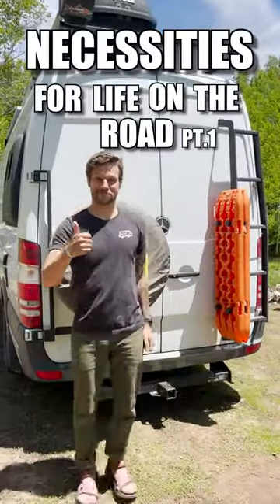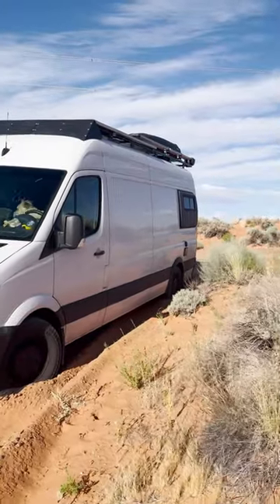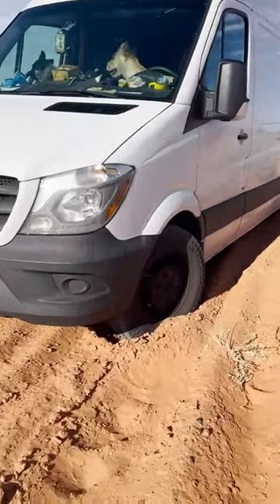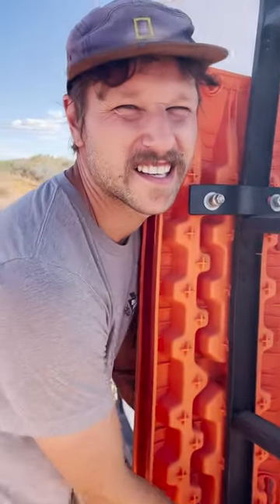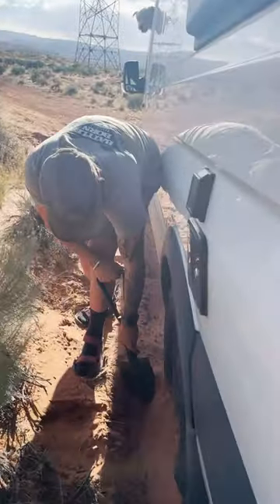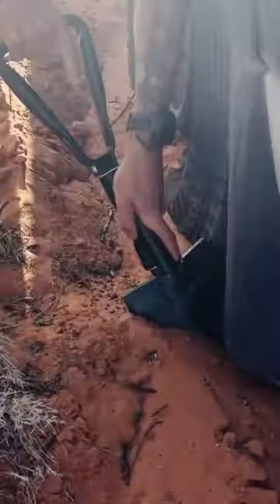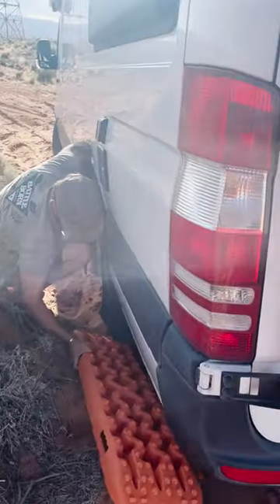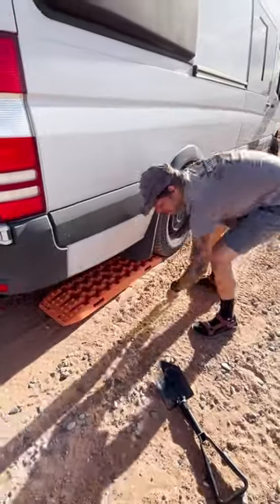Necessities for Life on the Road | Tracks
Getting stuck in the sand or snow or mud can be fun! If you can get yourself back out. We'll show you how to properly use your recovery track boards to free yourself from any unruly terrain. No tow truck needed! That's self-sufficient van life for the win!